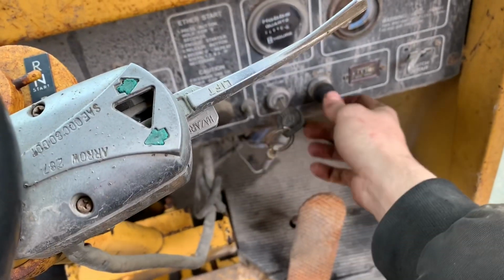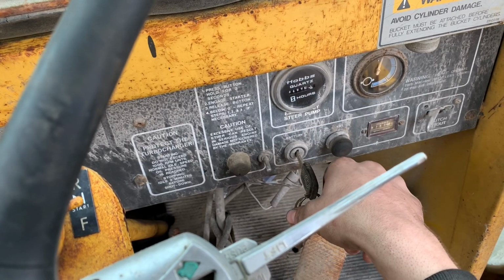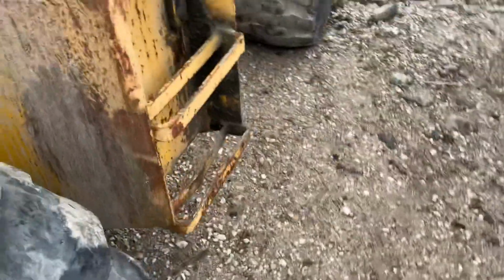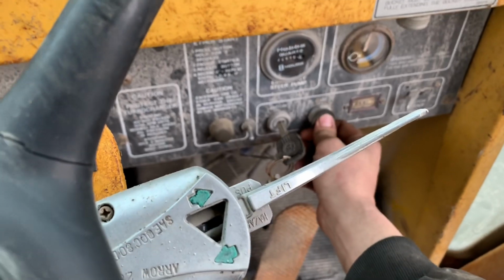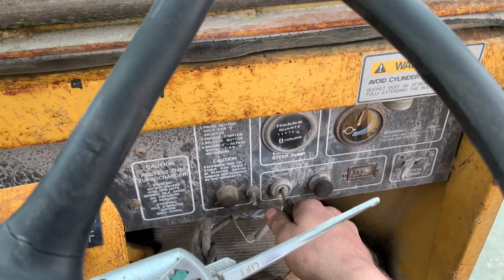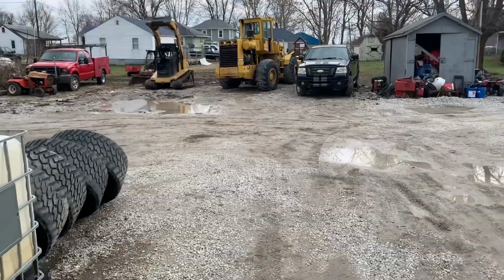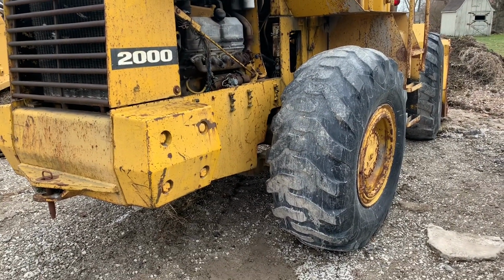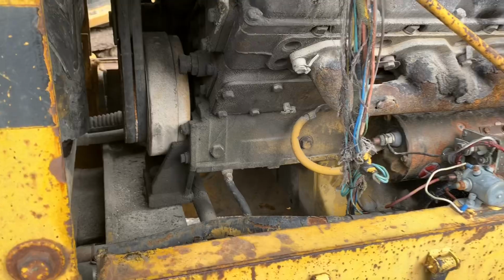V8 cummins Trojan 2000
This is a mid 80’s machine with a v8 cummins with a no start issue.There are a few more videos throughout the process of working on this loader.